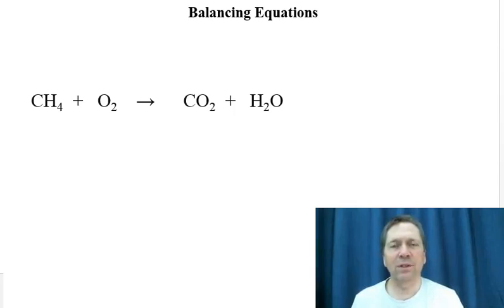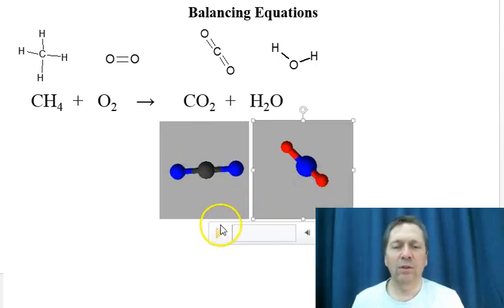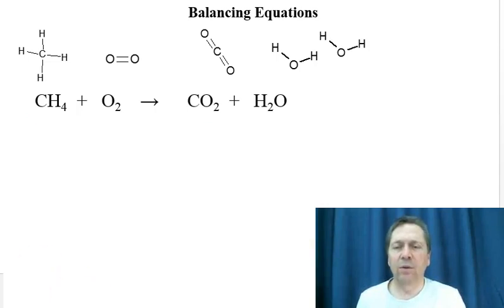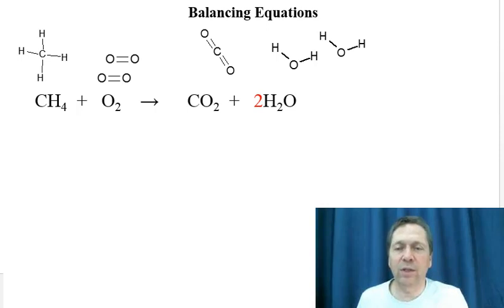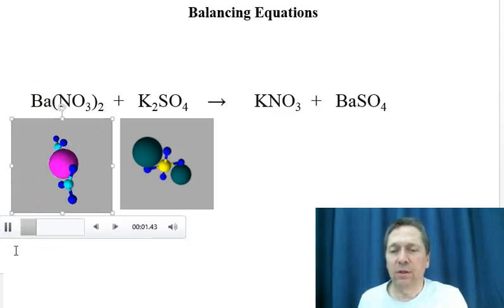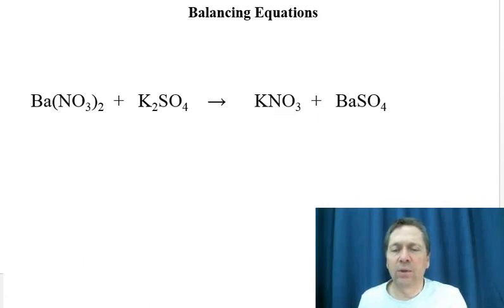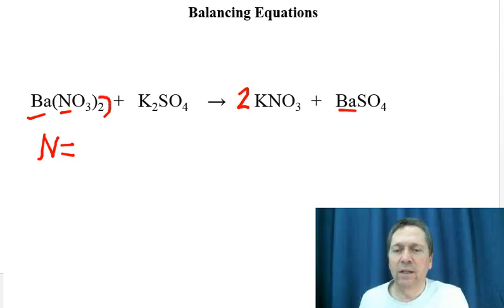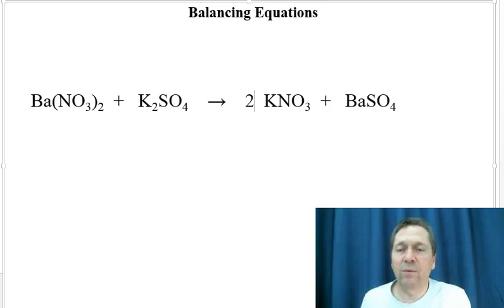Balancing Chemical Equations